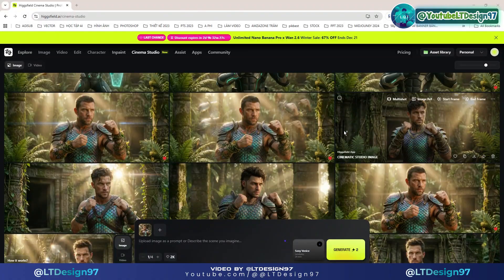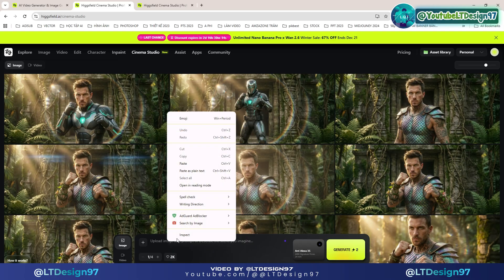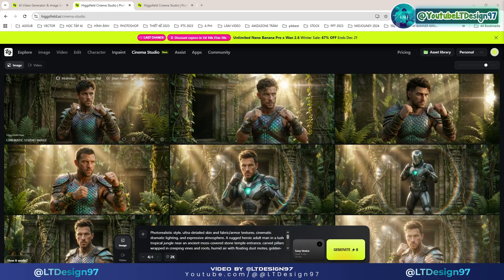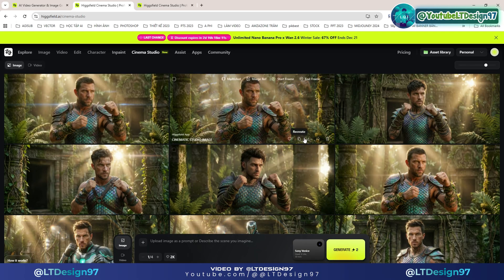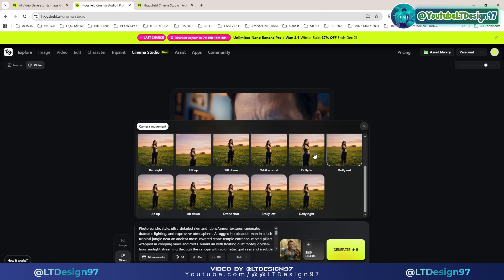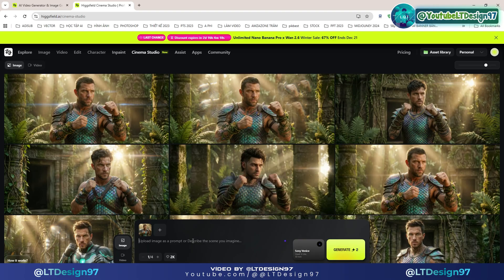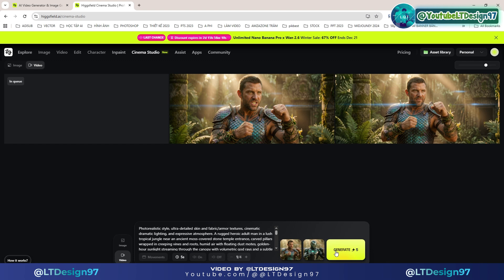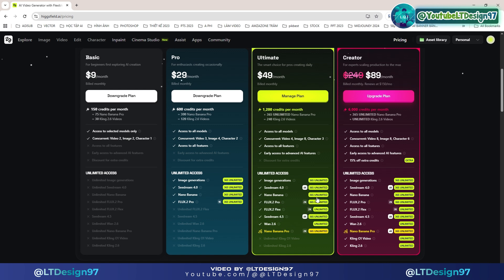How To Create Cinematic AI Filmmaking Advanced Course with Higgsfield Cinema Studio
Higgsfield, Cinema Studio, AI video generation, Cheapest AI Platform

Learn how to build a true cinematic AI filmmaking pipeline from still image to dynamic shot in this advanced course with Higgsfield Cinema Studio. We’ll walk through the full process of designing your main character, exploring camera and lens options, and turning static frames into professional cinematic sequences. You’ll see how Higgsfield Cinema Studio can handle image generation, multiple lens passes, transformation shots, and motion clips—giving you a flexible toolkit to prototype entire films. If you’ve been looking for a structured, advanced workflow for cinematic AI filmmaking that feels like real directing, this video connects camera grammar, look-dev, and AI video tools into one repeatable system.

By the end, you’ll know how to:

Use Higgsfield Cinema Studio to build cinematic character shots with proper camera, lens, and focal length settings.

Design image → video pipelines for transformation and motion sequences in your AI filmmaking projects.

Plan an advanced course structure you can reuse for future characters, stories, and client projects.

Chapters

00:00 Intro
00:20 Introduction to Higgsfield Cinema Studio
02:23 Detailed hands-on cinematic project using Higgsfield Cinema Studio
02:31 Step 1: Create images for the first scene of the character in the Cinematic AI Filmmaking sequence
03:07 New updates on camera, lens, and focal length settings
05:23 Add additional camera and lens effects to the Cinematic AI Filmmaking character images
08:09 Step 2: Create professional camera-angle video shots for the Cinematic AI Filmmaking character
11:31 Step 3: Create transformation images for the Cinematic AI Filmmaking character
13:28 Step 4: Create transformation videos for the Cinematic AI Filmmaking character
14:34 Step 5: Create motion video for the Iron Man-style character